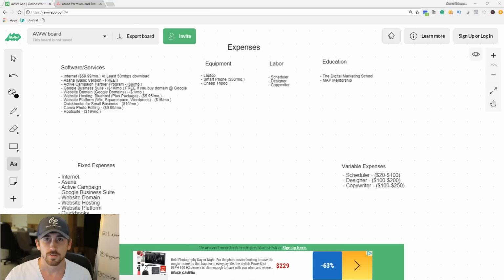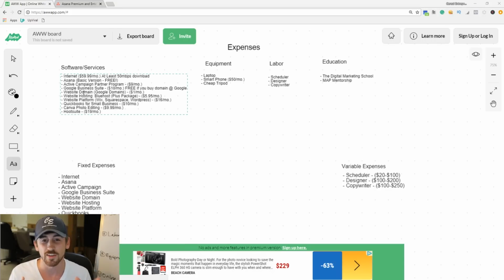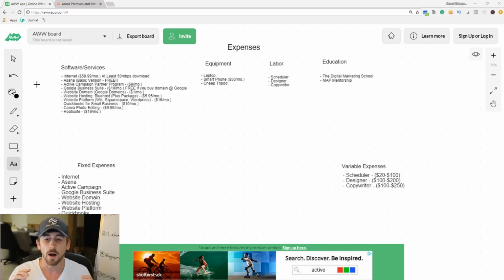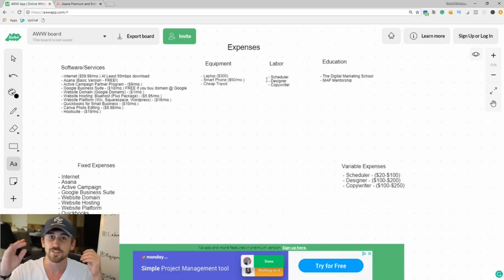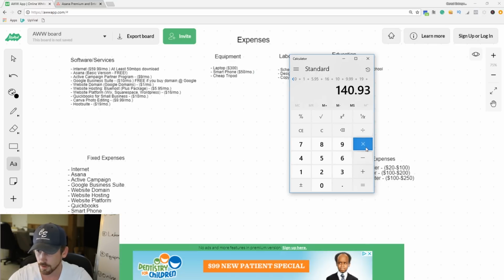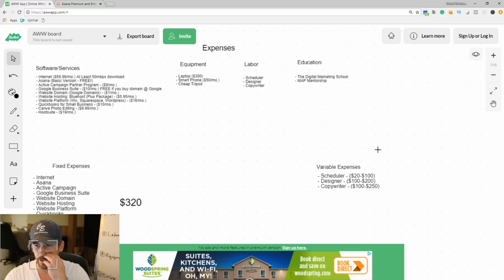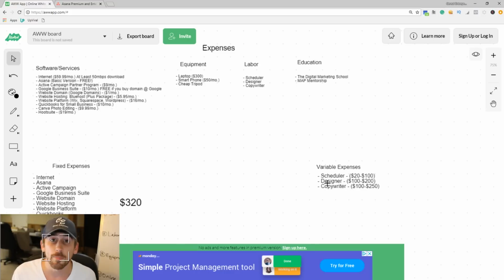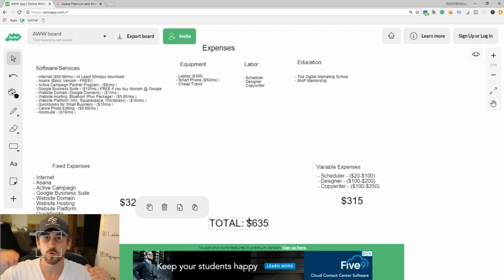How to Operate A SMMA On A Budget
Want to run your own SMMA but are on a budget? In this video, we will go over strategies to keep costs low, tools to help you manage money, plan a budget and more!